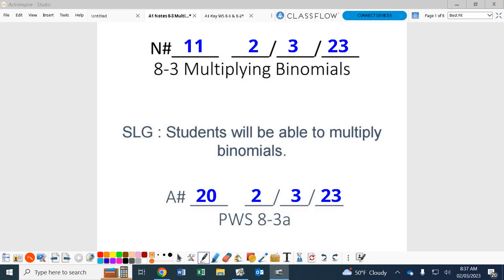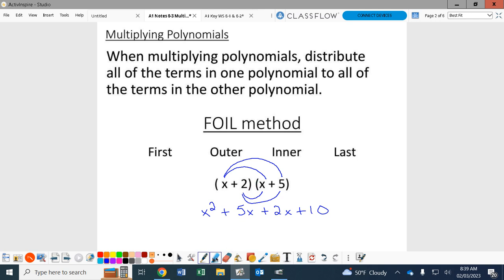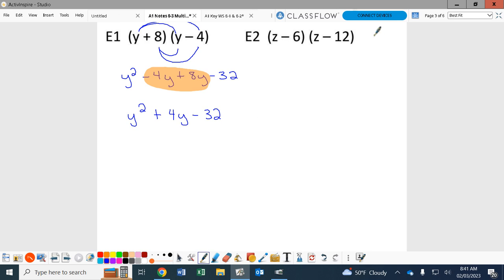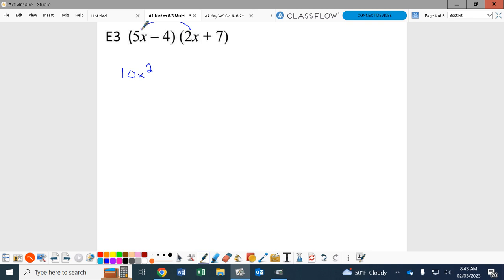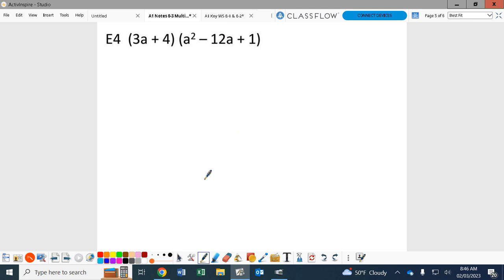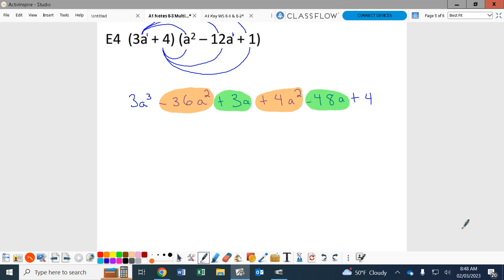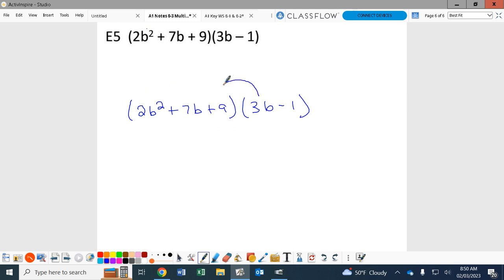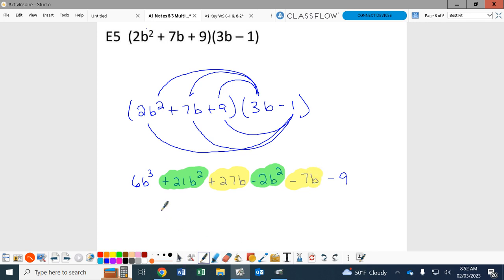Algebra 1 Notes 8-3